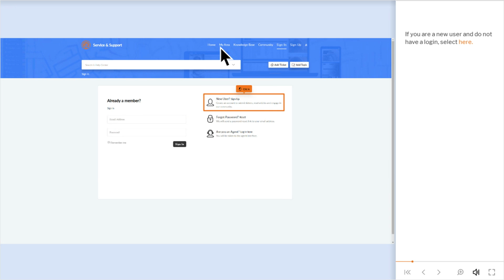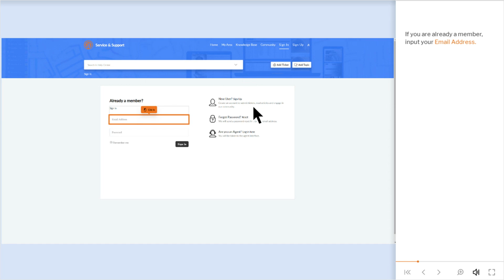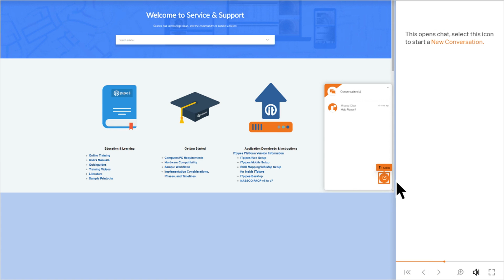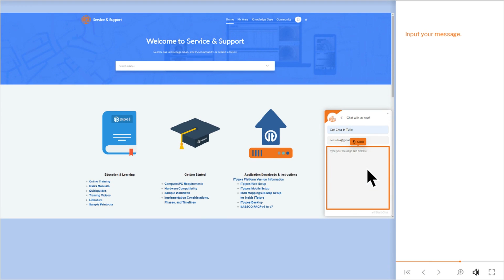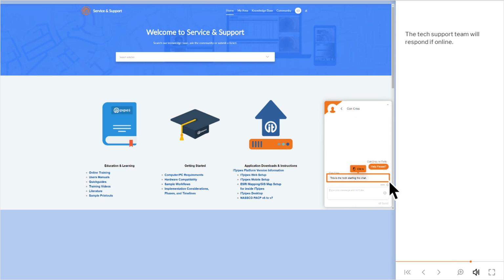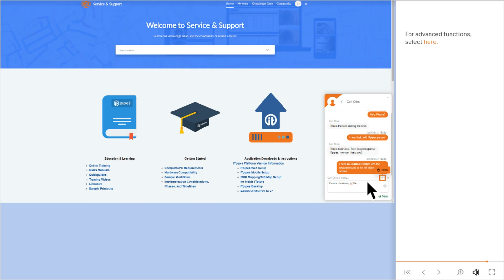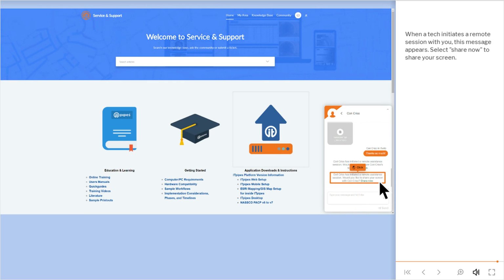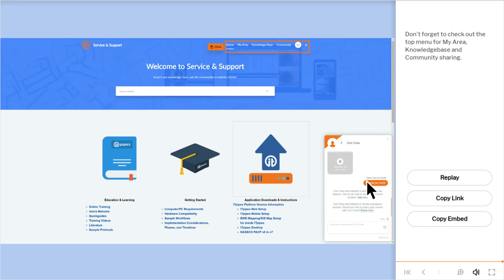ITpipes Tutorial Support Portal Client CHAT Usage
Cori giving a walk thru of the ITpipes Client Portal Chat feature. This site and feature are available to ITpipes clients with an active agreement.